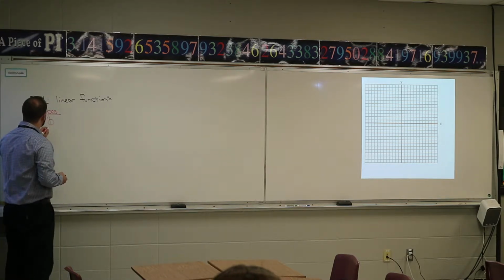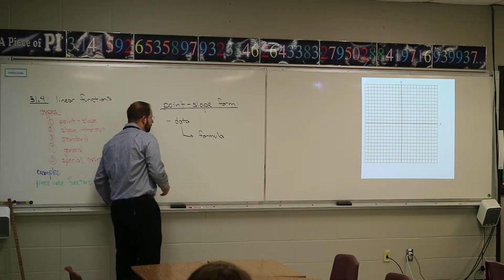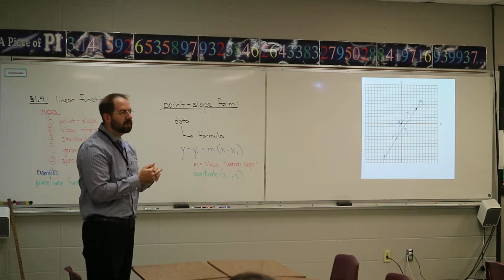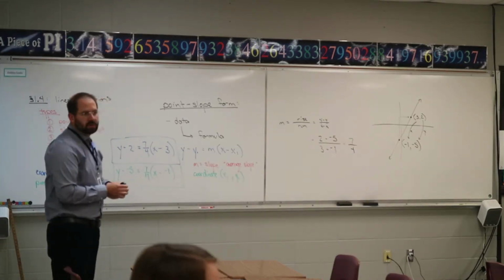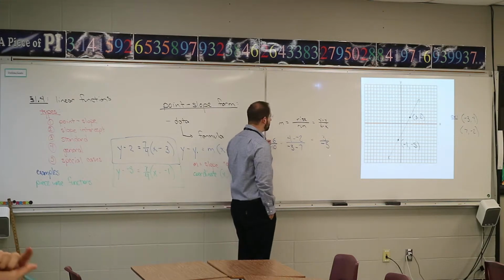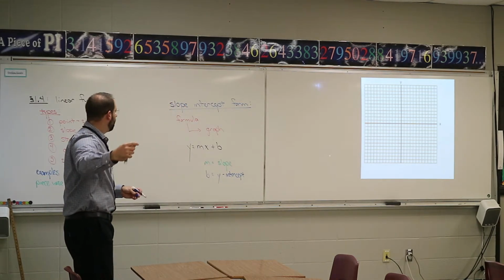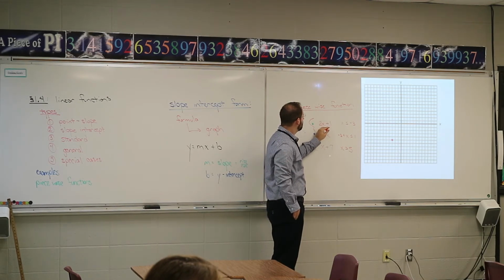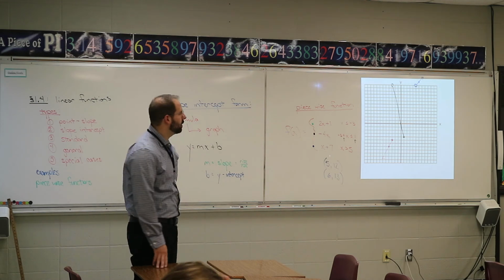PreCalculus Section 1.4: Linear Functions (1080p)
Section 1.4: Linear Functions (1080p)
-notes